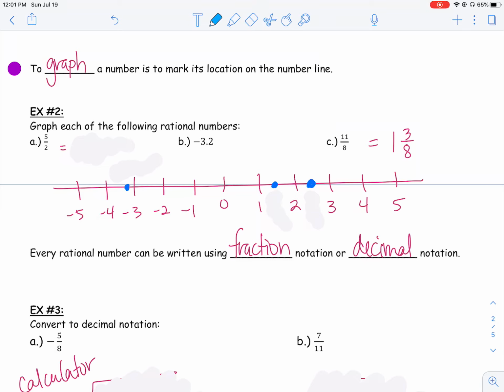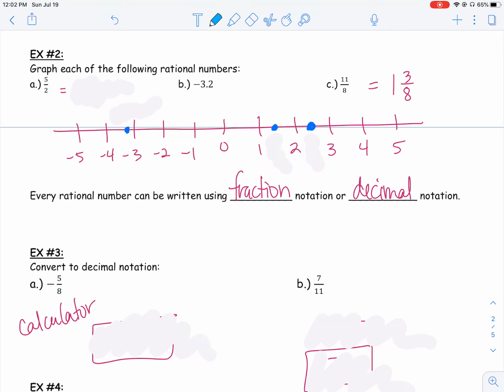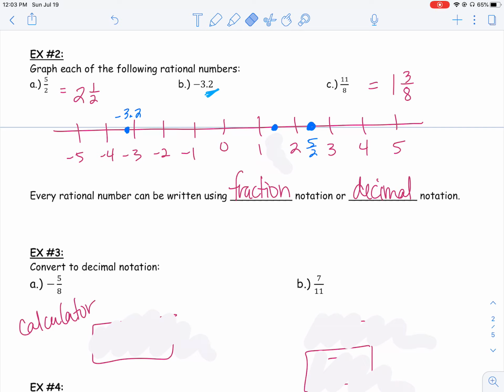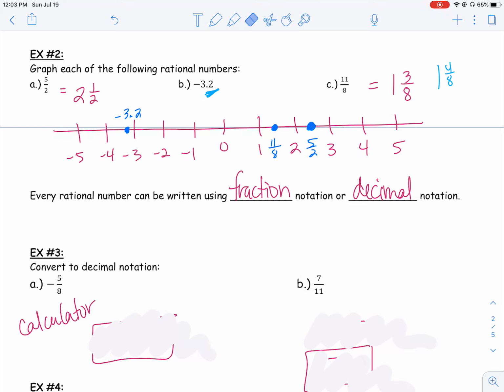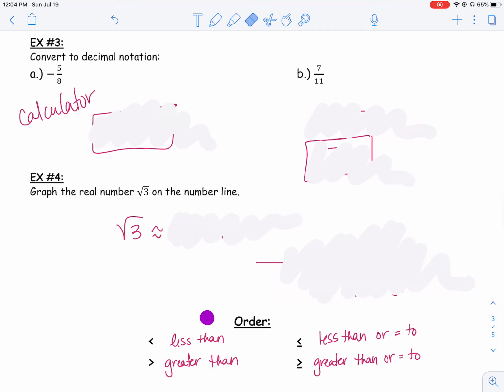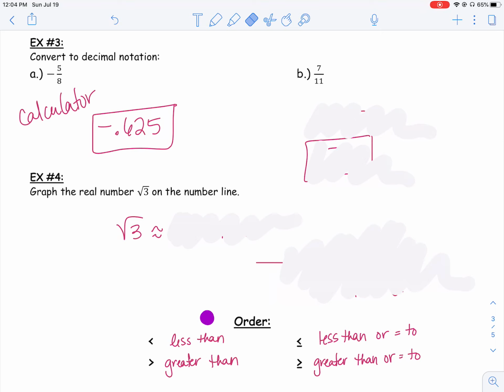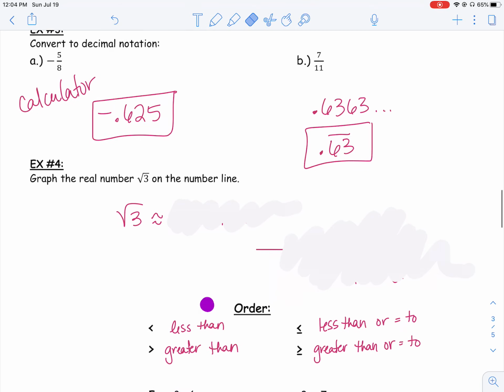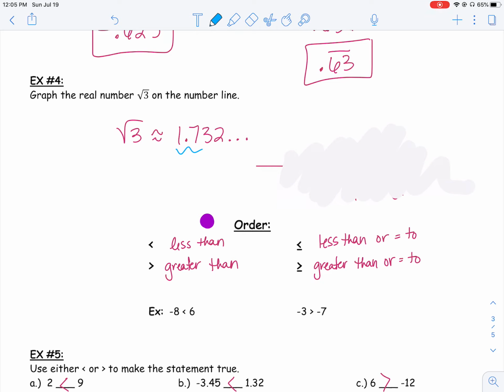MAT114 1.4 ex2-4 Positive & Negative Numbers VIDEO